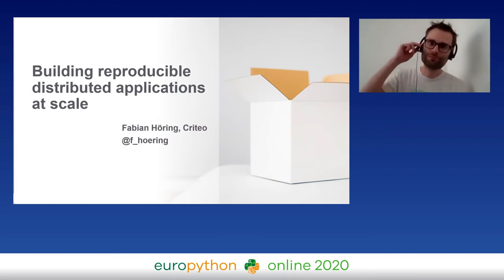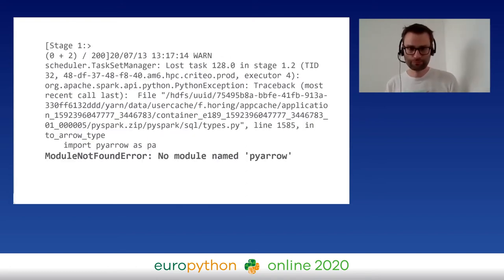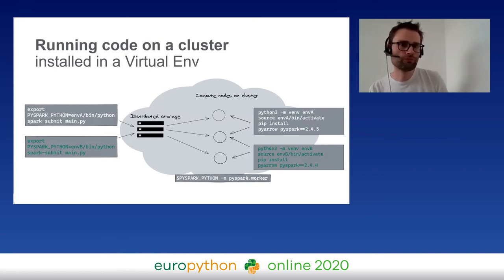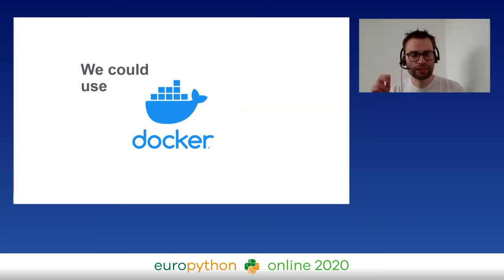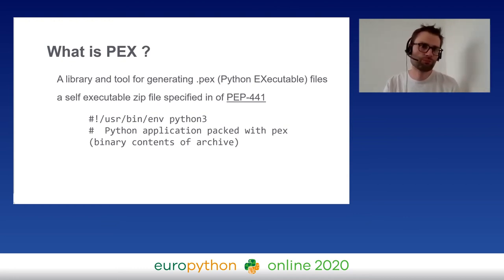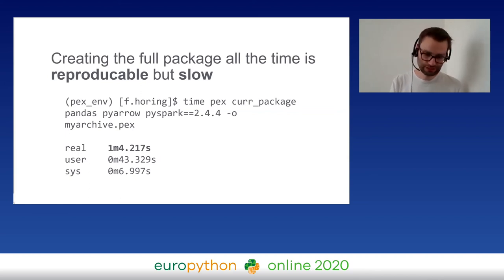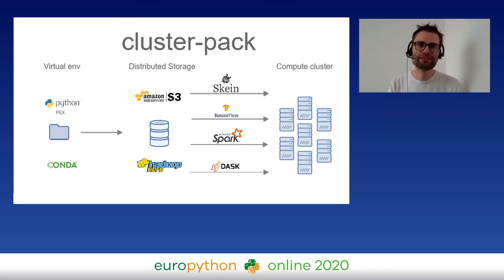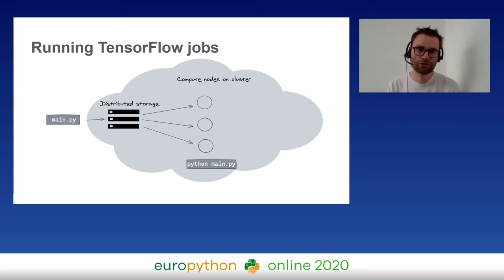Fabian Höring - Building reproducible distributed applications at scale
"Building reproducible distributed applications at scale
EuroPython 2020 - Talk - 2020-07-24 - Brian
Online

By Fabian Höring

Packaging in Python is hard. Packaging is particularly hard when code needs to run in a distributed computing environment where it is difficult to know what runs where and which parts of the code are available to run there.

In this talk we will present different ways to ship Python code to a compute cluster, what Python's ""pickling"" feature has to do with this, what self contained executables are and the challenges we met when shipping Python code to a cluster with 1000s of nodes running 1000s of jobs like TensorFlow or Spark.

As an example, we will show how one can run a PySpark job on top of S3 storage using PEX as a self contained executable artifact. Finally we will explain how those ideas generalize for different Jobs (like Tensorflow, Dask), different virtual environments (like Anaconda or vanilla Python virtual envs) and different distributed storage's (like S3 or HDFS).

The auditor will get an overview of the challenges of Python packaging for distributed applications and see code samples that can be applied in his own project.